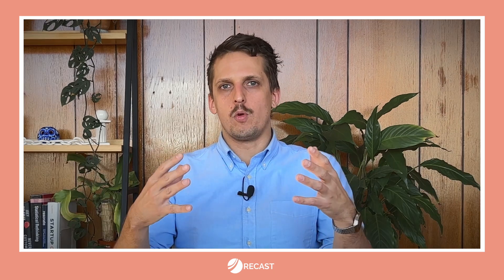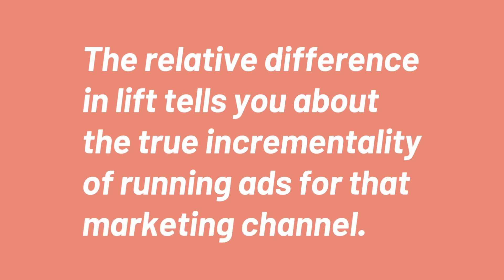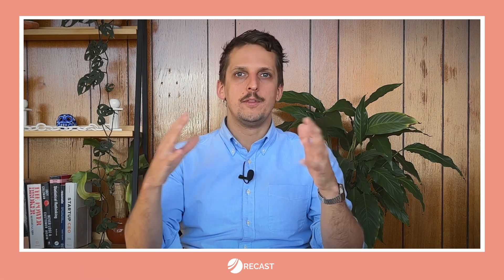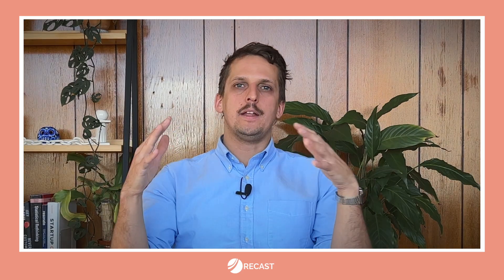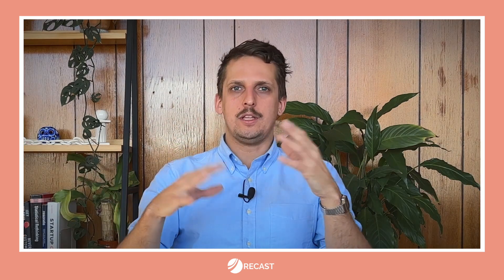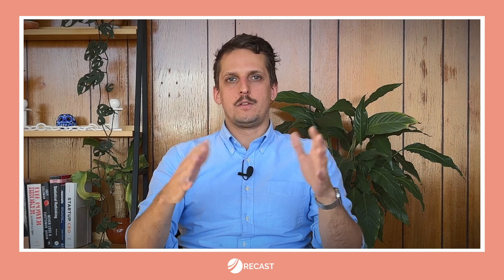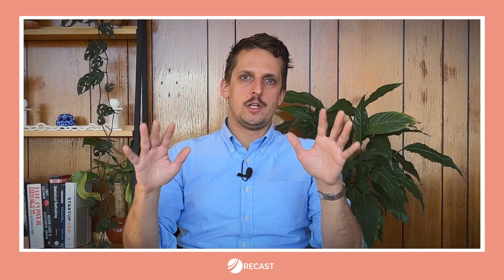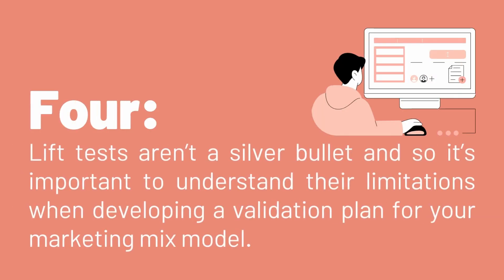How to combine lift tests and experiments to improve your MMM | Modern Analytics Ep. 6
Welcome to the sixth episode of our series, "Modern Analytics for Marketers," where we explore how lift tests and incrementality experiments can be used to validate and improve Marketing Mix Models (MMM).

Your host, Michael Kaminsky, an experienced econometrician, entrepreneur, and marketing science researcher, takes you on a journey to understand the power of combining these two methods for measuring true incrementality.

In This Episode:

🎯 Experiments for Incrementality Measurement: Understand how well-run experiments can isolate the impact of a single marketing channel, providing a powerful way to measure true causal relationships.

🌍 Geographic Matched Market Tests: Learn about this type of lift test that divides your addressable market into different geographic regions to compare the impact of running ads in specific areas.

🧪 Randomized Controlled Trials: Discover how this medical-inspired approach can be applied to marketing, randomly splitting potential users into groups to compare purchase rates between those exposed to ads and those who weren't.

📊 Two Ways to Validate MMM with Experiments: Explore the two main approaches to using experimentation for MMM validation:
- Validating MMM results after the model has been fit
- Using historical experimental results to improve MMM accuracy during the model-fitting process

⚠️ Limitations of Lift Tests for MMM Validation: Understand the four main limitations to keep in mind when using experiments to validate MMMs, including the snapshot nature of experiments, the difficulty of testing certain channels, and the potential for uncertainty and false positives.

Why This Episode is a Must-Watch:

For Marketing Analysts: Learn how to effectively use lift tests and experiments to validate and improve your MMMs, ensuring your models are as accurate and insightful as possible.

For Decision Makers: Understand the value of combining MMMs with experiments to measure true incrementality, enabling you to make data-driven decisions that optimize your marketing investments.

Stay Tuned: In our final episode on validating marketing mix models, we'll discuss how to use prospective marketing budget changes to experimentally validate your MMM.

🌟 Join us as we continue to explore the cutting-edge techniques for building and validating robust, reliable marketing mix models that drive measurable results. 🌟